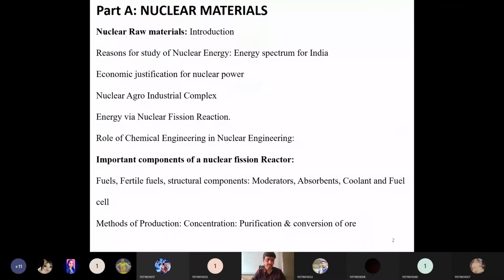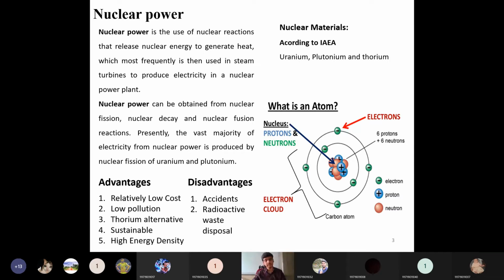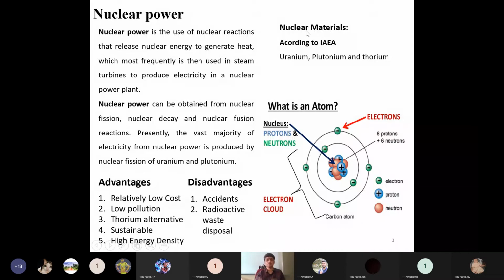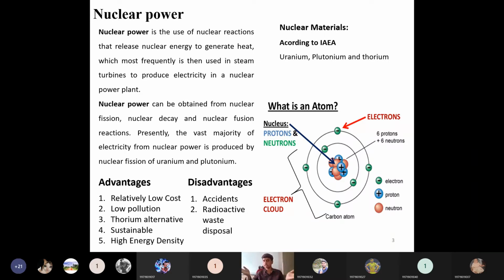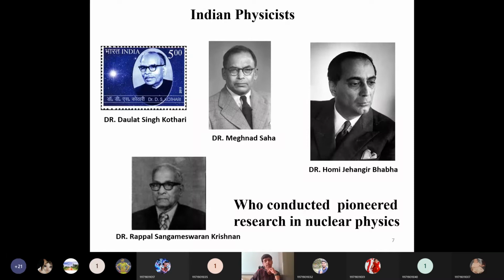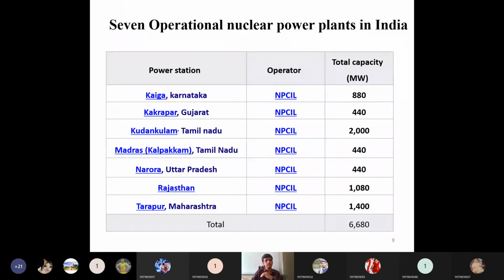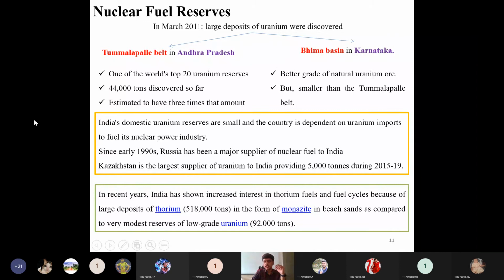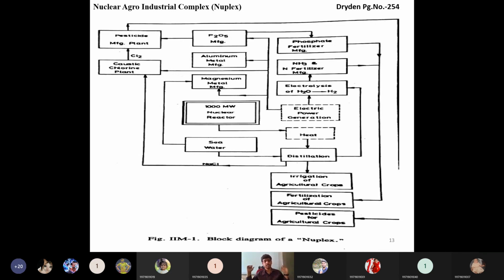Pioneers of Indian Nuclear Research